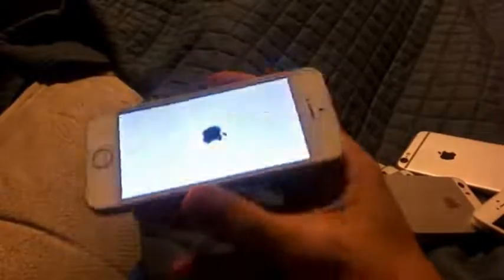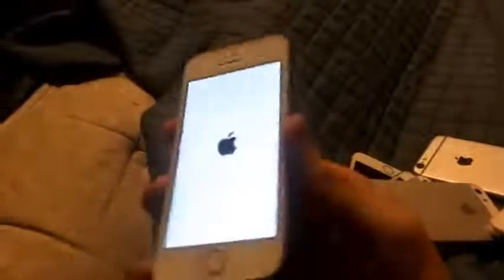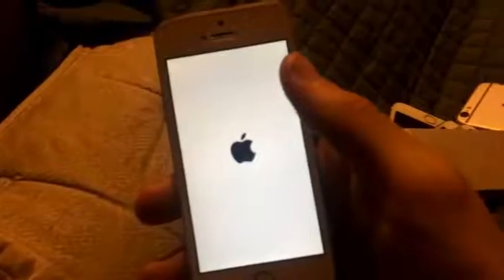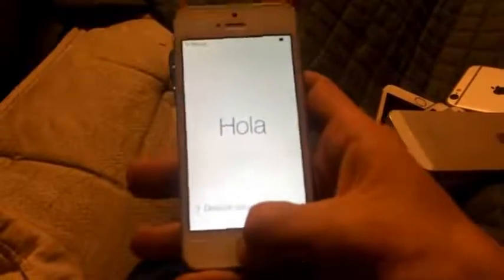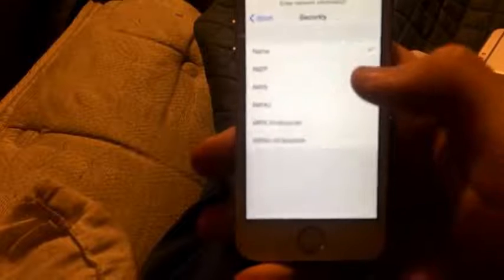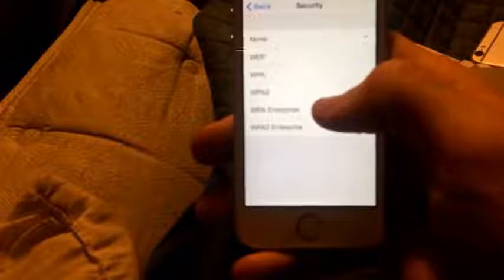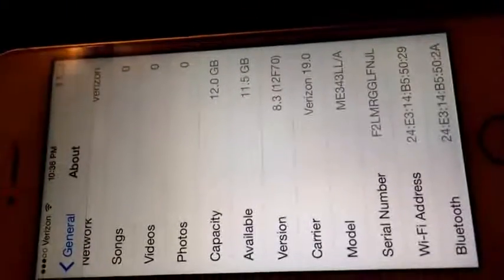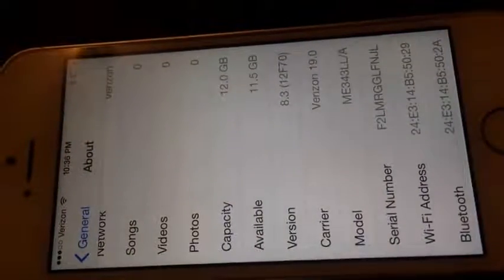How IOS 9,4 REMOVE ICLOUD ACTIVATION LOCK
How to Unlock iCloud activition for all iPhone,
how to remove iCloud from iphone 4s,
how to remove iCloud from iphone 5,
how to remove iCloud ,
how to remove iCloud from iphone 6 without password,
how to remove iCloud from ipad without password,
how to remove iCloud from iphone 6,
how to remove iCloud activation lock on ios 8,

Easy How To Bypass iOS 7, 8 and 9 Activation Lock & Skip iCloud, and turn off Find My iDevice. Remove iCloud from iDevice For A Permanent Fix On 9.1, 9.0, 8.4.1, 8.4, 8.3, 8.2, 8.1.2, 8.1.1, 8.1, 8, 7.1.2, 7.1, 7.0.6, 7.0.4, 7.0.3, 7.0.2, 7.0.1, 7.0 For iPhone 6 Plus, 6, 5S, 5C, 5, 4S & 4! iPad & iPod Touch Support is Available too! You do not need any password for this hack besides the passcode to enter the device, make sure when you remove iCloud from the device to put your own Apple ID so you dont activation lock the device that originally had the Apple ID, so before you restore put your Apple ID and then erase all the device!! This maybe A Permanent Fix! Works on latest Beta ios 9